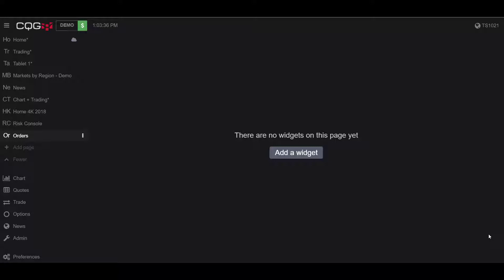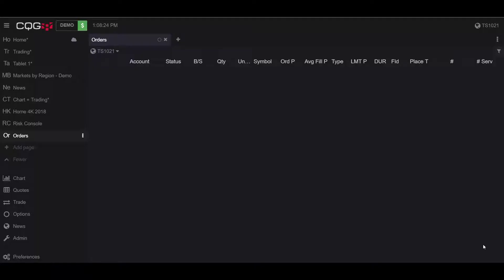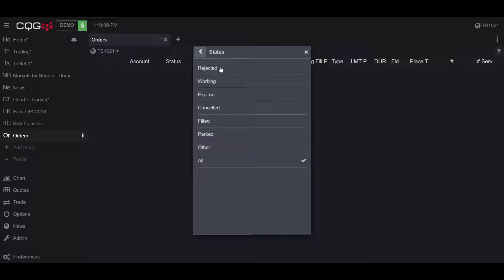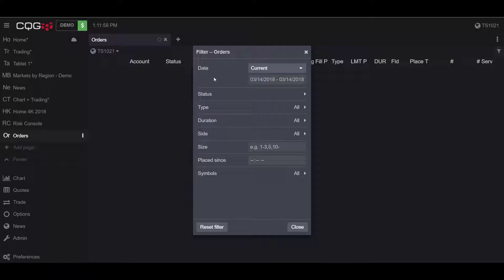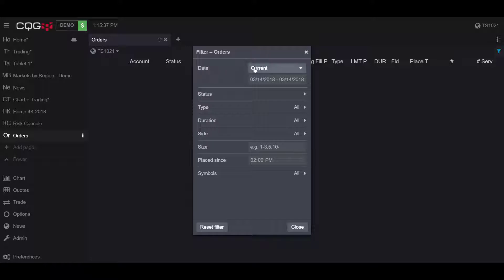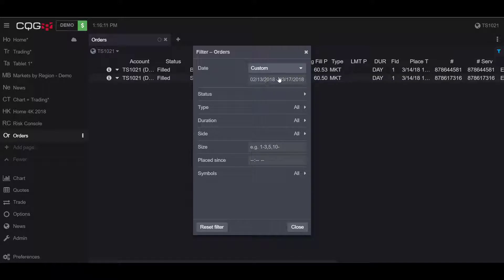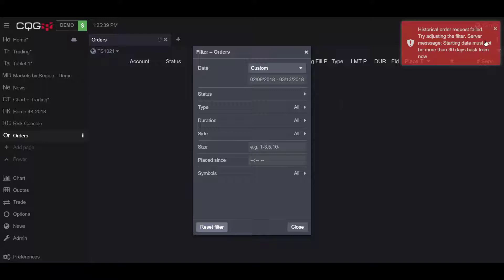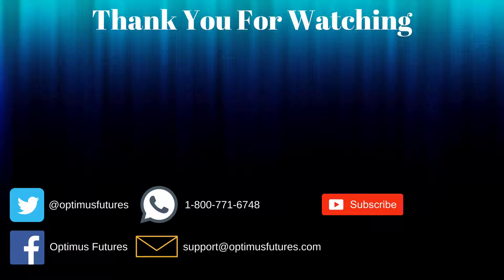CQG Desktop - How to Filter Orders | Optimus Futures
In this video, we show how filter orders to the traders liking in the CQG Desktop Platform. This entails filtering orders by date, size, type, duration, and more to allow traders to find specific contracts from the past.